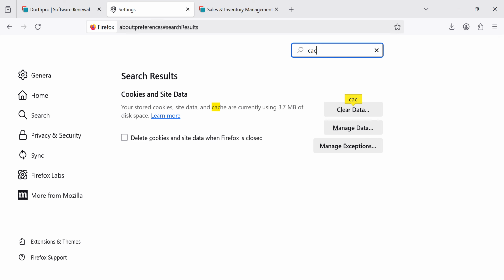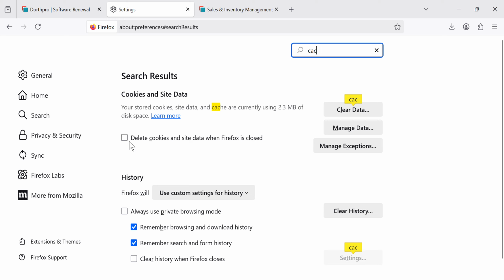How to Clear Cache in Mozilla Firefox (Step-by-Step Guide)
Learn how to quickly clear cache in Mozilla Firefox to fix browsing issues, free up space, and improve performance. This easy step-by-step tutorial shows you exactly where to go in your Firefox settings to delete cached files without affecting your saved passwords or bookmarks. Perfect for beginners and anyone looking to speed up their browser.